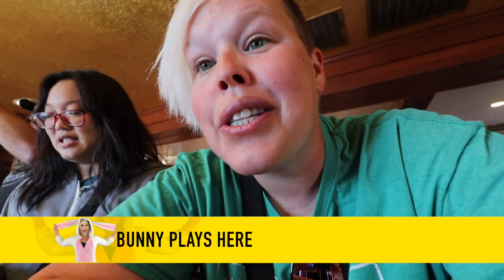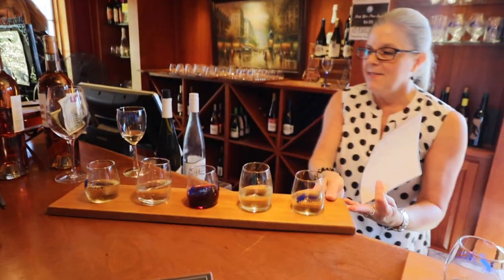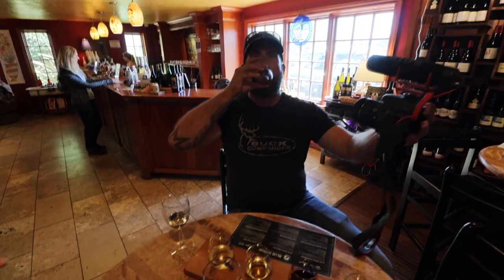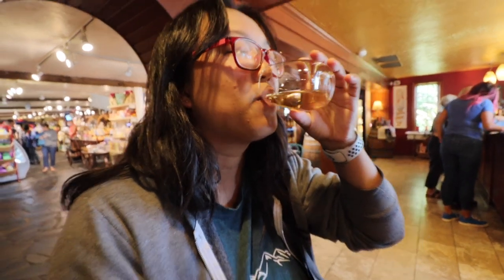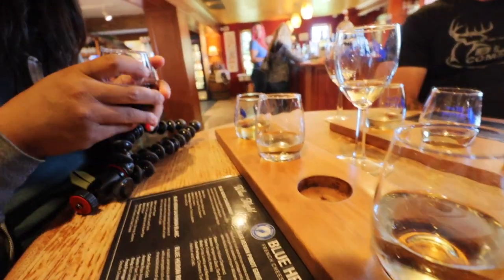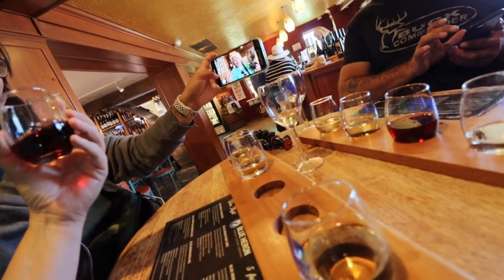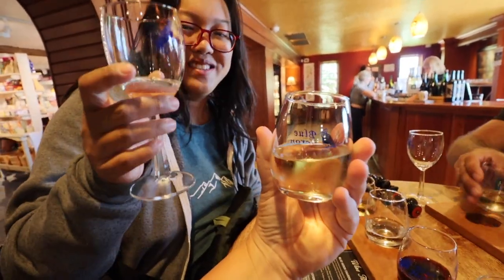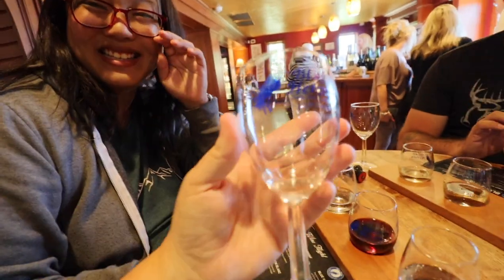Blue Heron French Cheese Factory Wine Tasting | Trying A Flight Of Flavors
Kicking off the New Year we are sharing a little wine tasting we did when in Oregon.    The Blue Heron French Cheese Factory not only has delicious cheeses but also the perfect pairing menu for wines which can enhance your evening with friends or bring sophistication to your office party.    Today we tried 6 flavorful offers they have on site.

Make sure to follow both @RileyDoesLife  and @AussieVanMan